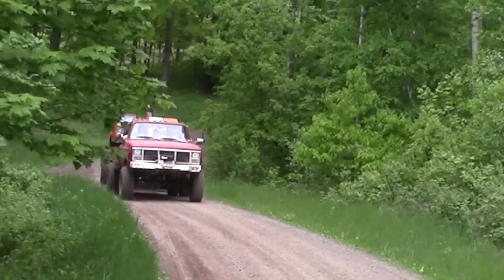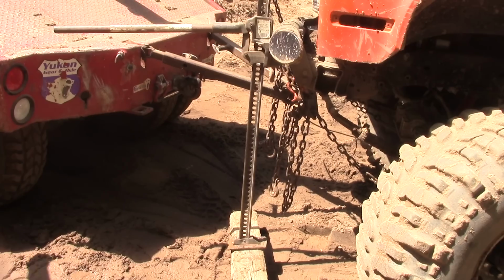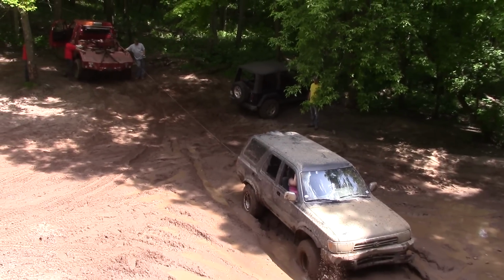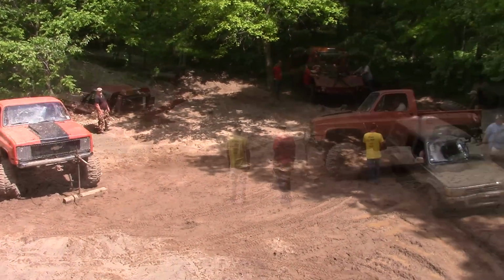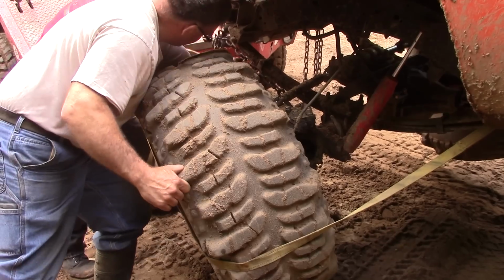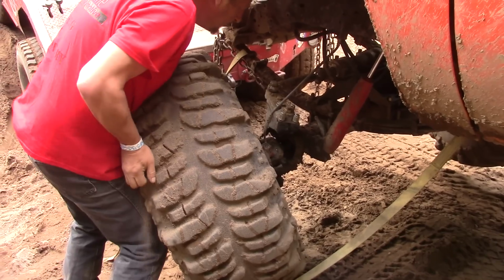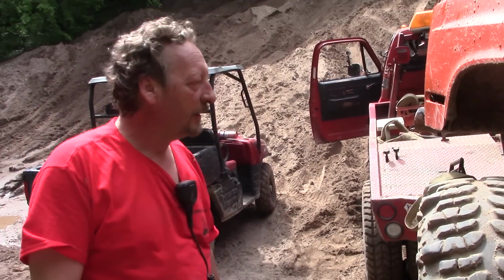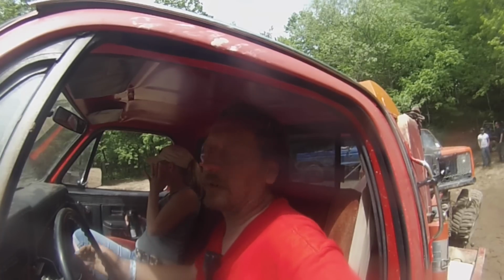DIGGER RESCUE PART 2 by bsf Recovery Team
The conclusion of RESCUE ON DIGGER, towing the big orange chevy 4x4 out of the woods.